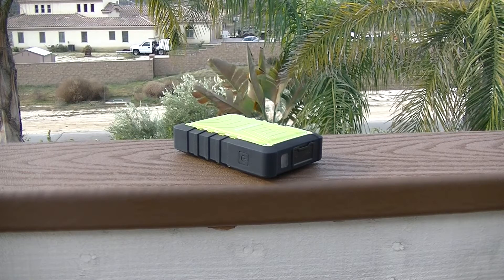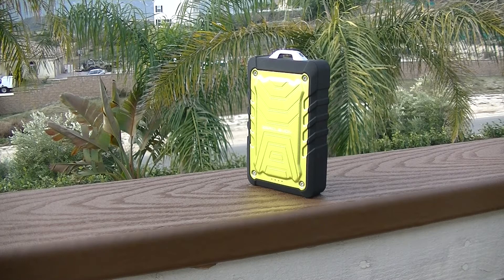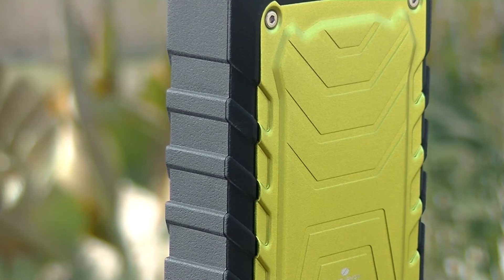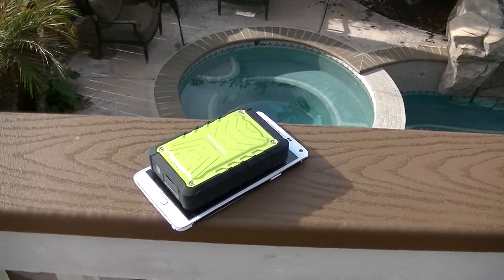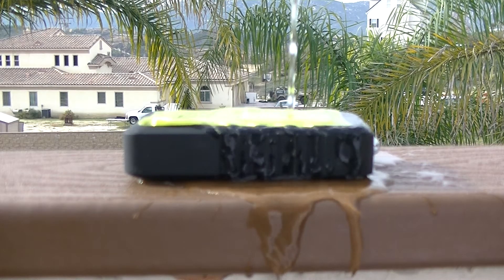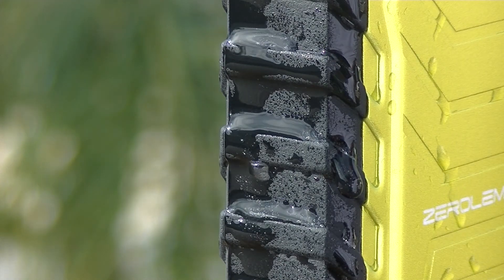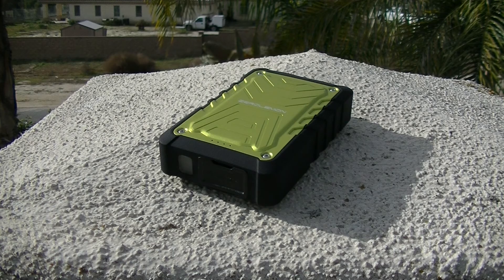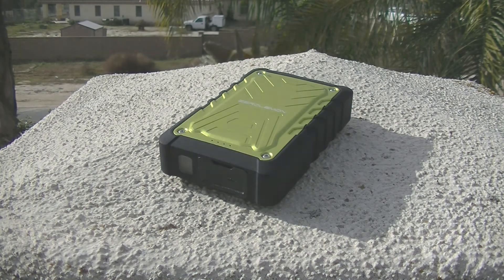ZeroLemon ZeroShock 7,800mah External Battery